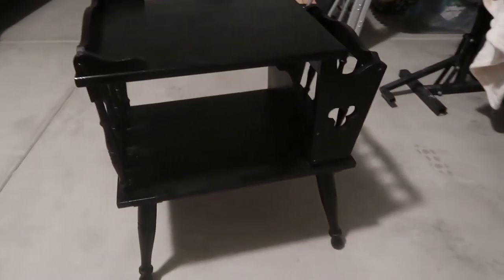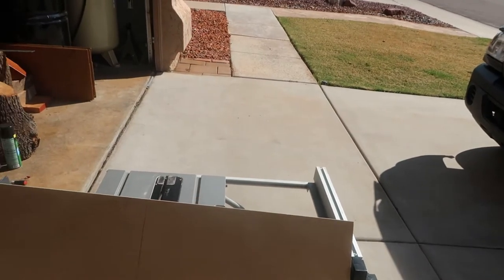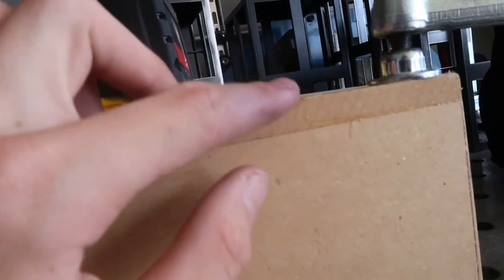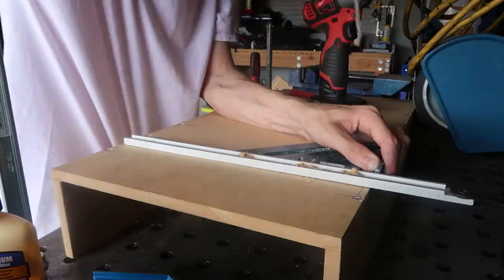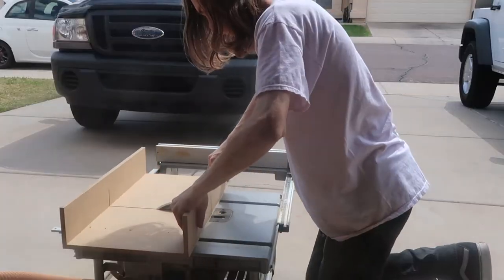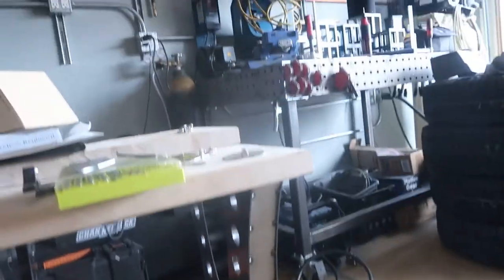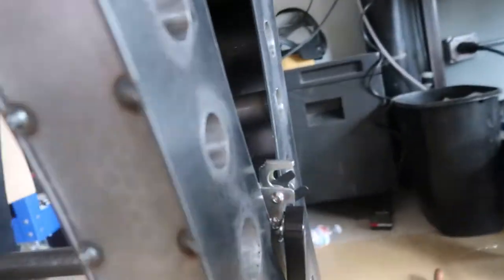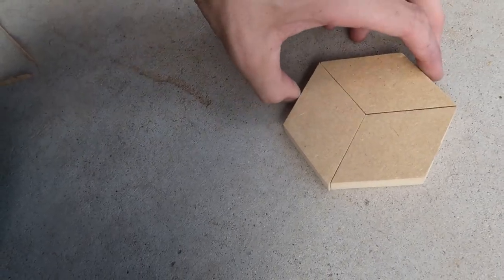Making A Cross-Cut Sled For My Table Saw | Other Random Activities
I made a cross-cut sled for my table saw in order to make my woodworking easier and more efficient.

I used:
1/2" MDF
1 - 13 x 24" piece
2 - 4 x 24" pieces
1- 3/4 x 14" piece for the second rail
Miter Gauge Rail
wood glue
1" screws